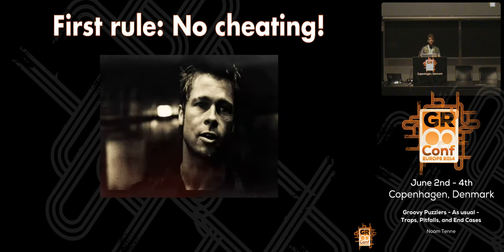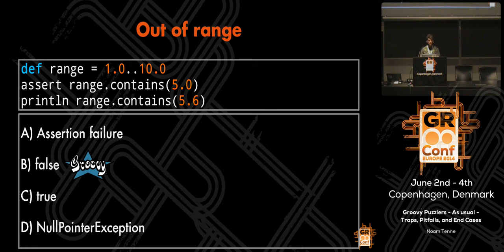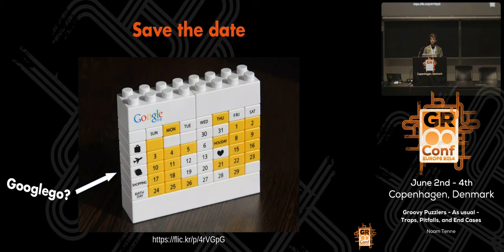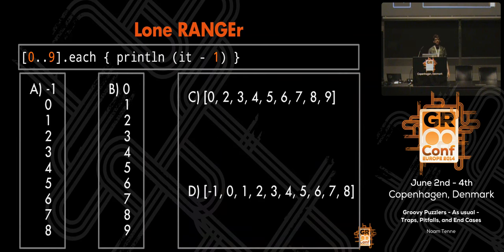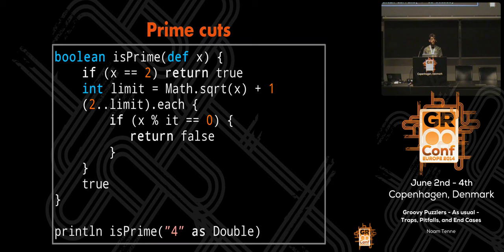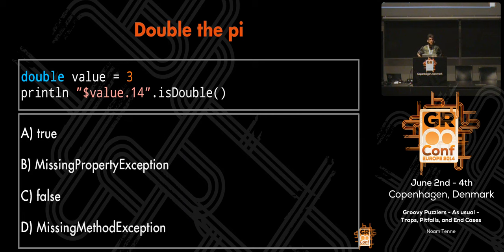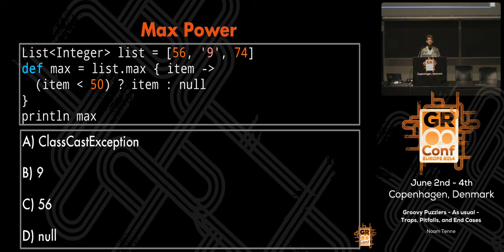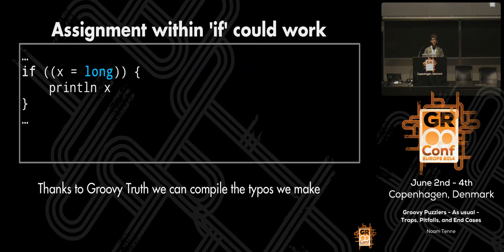Groovy Puzzlers - As usual - Traps, Pitfalls, and End Cases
Remember the epic Java Puzzlers? Here's the Groovy version, and we have some neat ones! Contributions from the truly Groovy senseis, including @glaforge, @aalmiray, @tim_yates, @kenkousen make this talk an unforgettable journey to Groovy's O_O.In this talk you'll have the expected dose of fun and enlightenment hearing about our mistakes and failures, great and small, in hard core Groovy/Grails development.